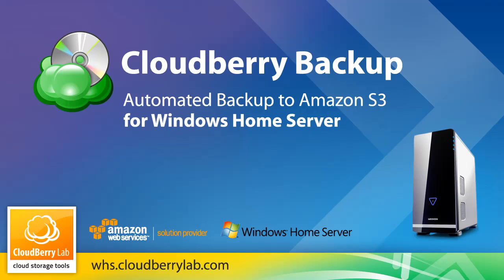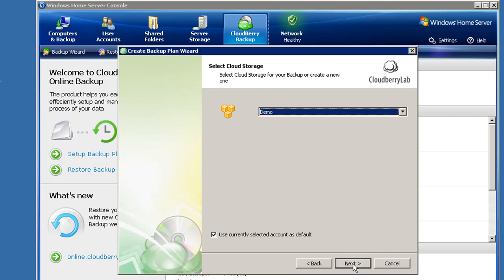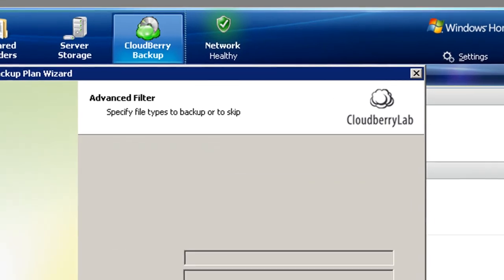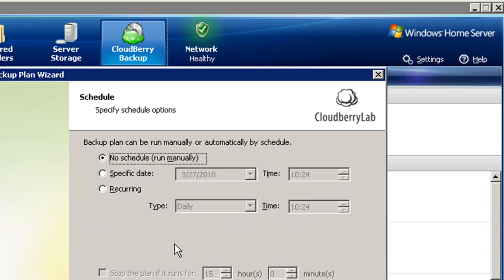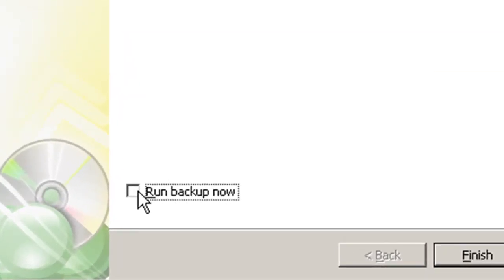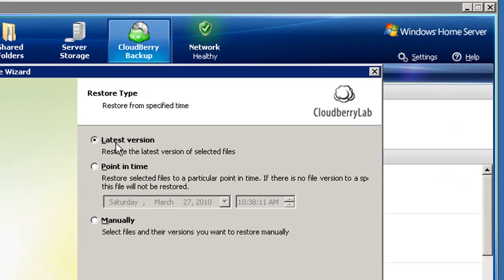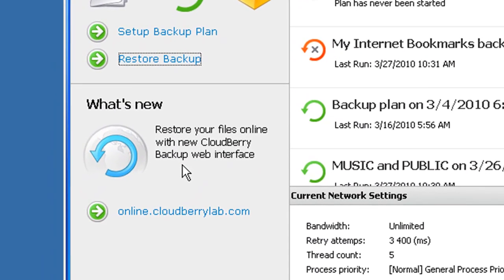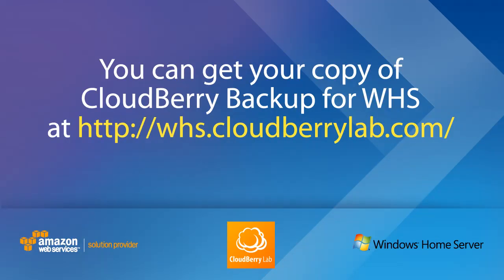CloudBerry S3 Backup for Windows Home Server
CloudBerry Online Backup for Windows Home Server provides a powerful Backup and Restore program designed to leverage Amazon S3 storage to make your disaster recovery plan simple, reliable, and affordable.